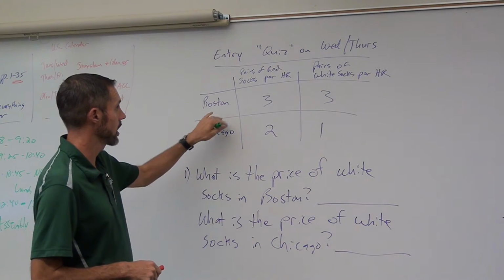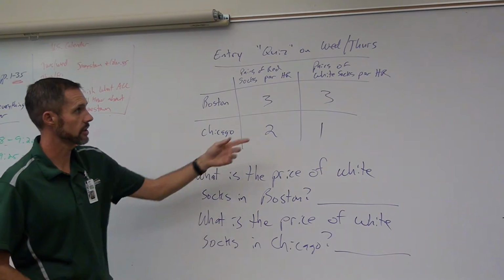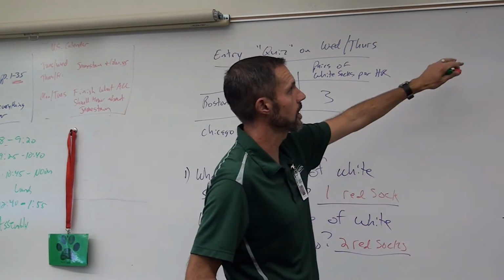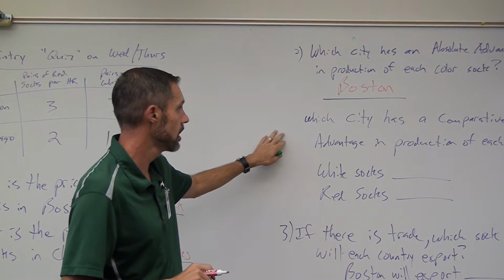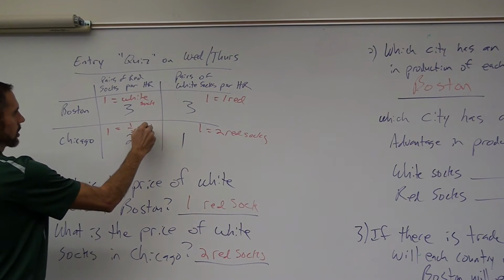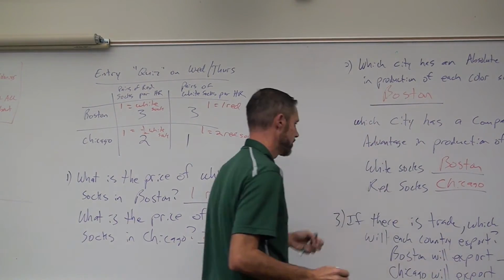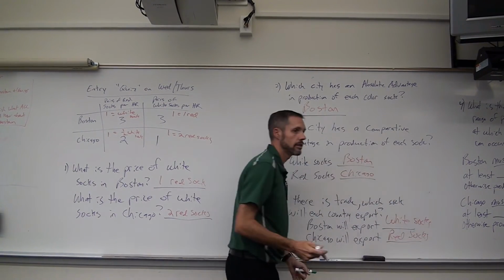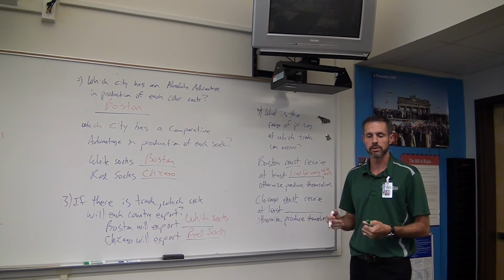AP Economics Episode 2 Practice Q Entry Quiz